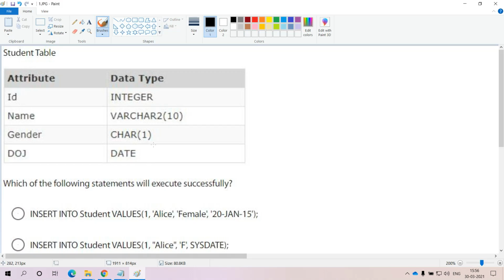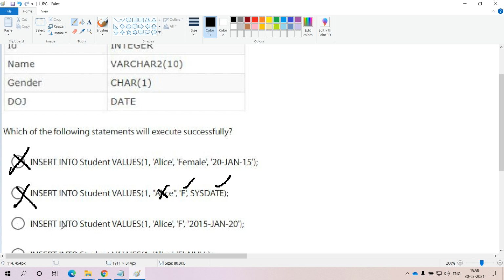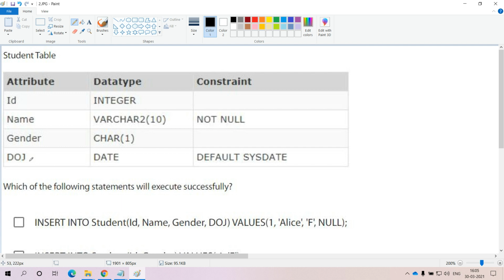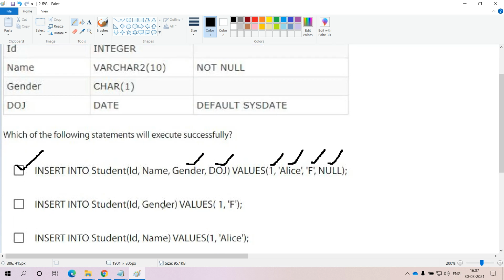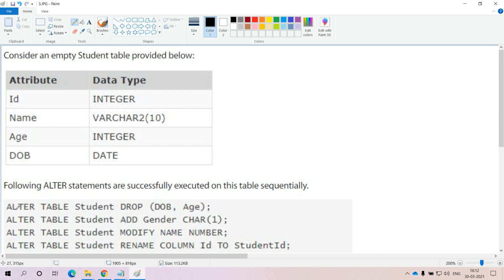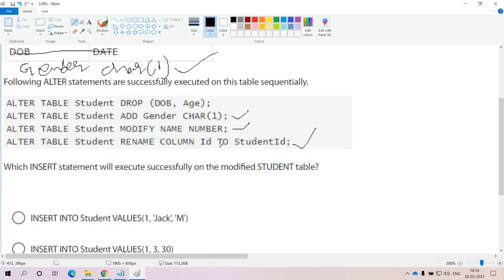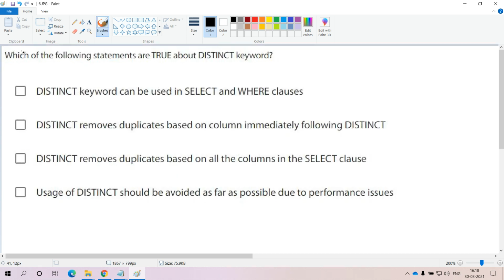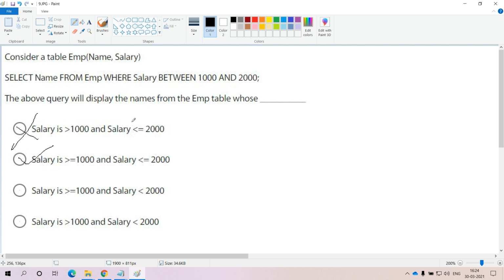DBMS MCQs | InfyTQ 2023 DBMS MCQs | DBMS MCQs Solution & Explanation | Database MCQs | Part-3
In this video you will get the complete idea about how to solve the DBMS MCQs to crack InfyTQ Qualifier Round.